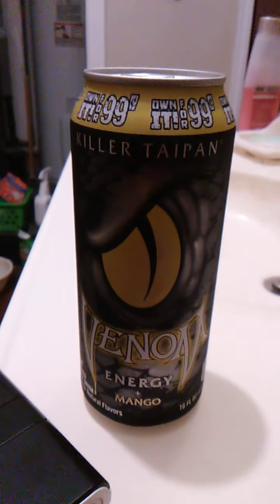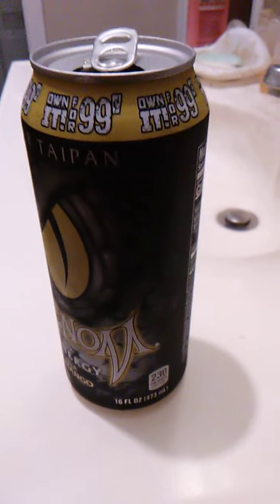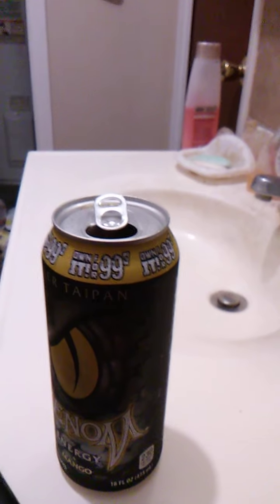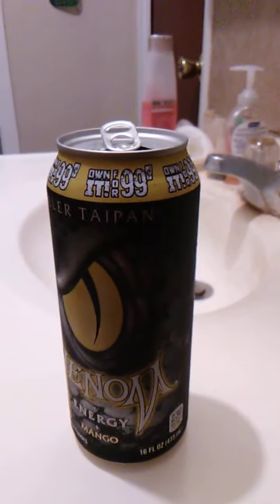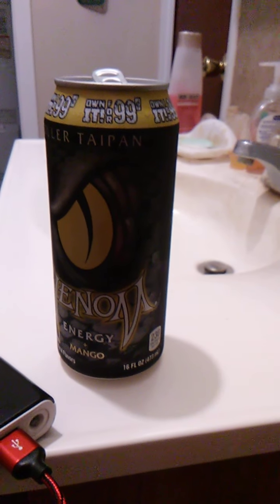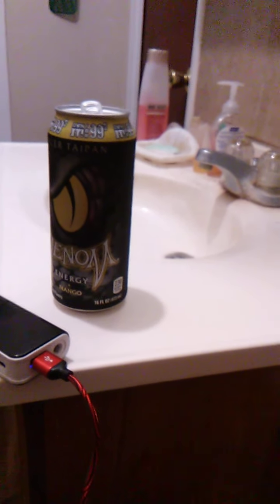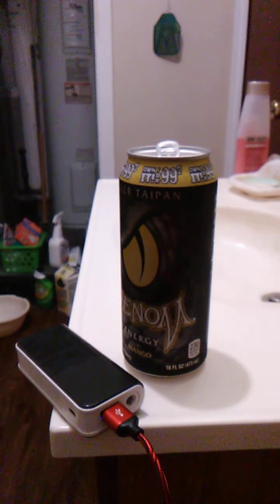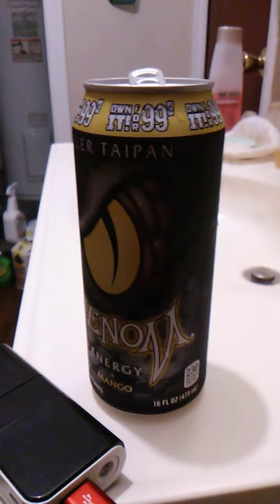Product review: Venom Killer Taipan!!!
In this video I review"Venom: Killer Taipan"!  Enjoy the review and have a great day!!!